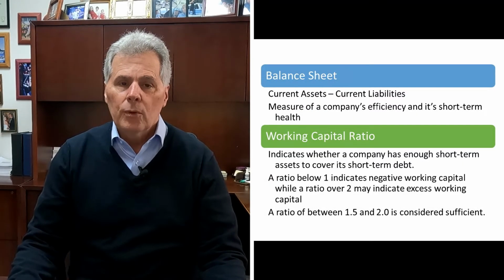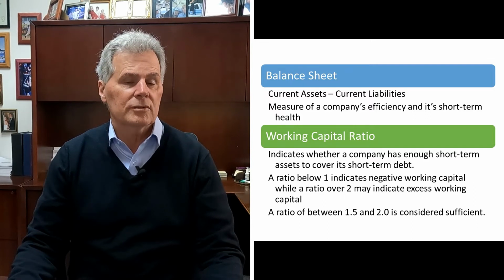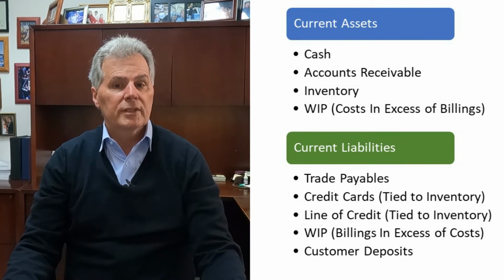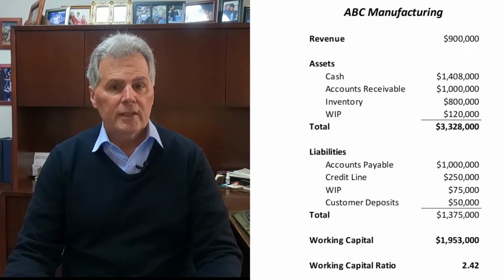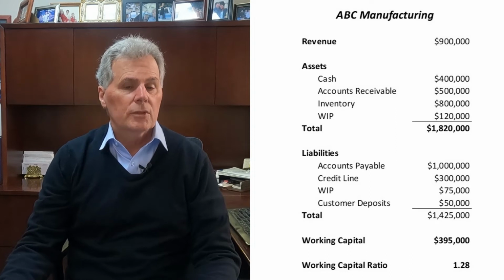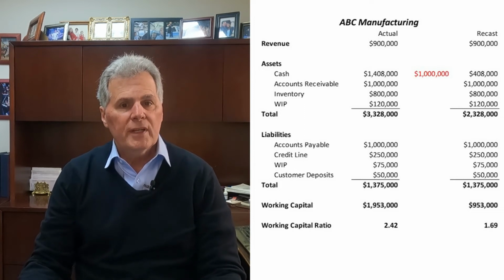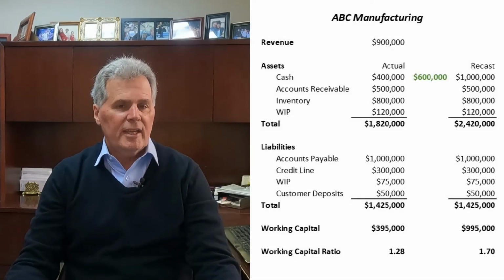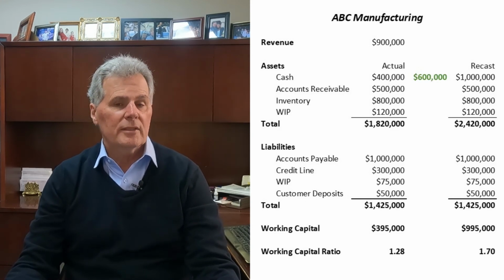What is Working Capital - Where do you find it and why you as a small business owner should care!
In this video, Brent discusses Working Capital.  What it is, where to find it, how to measure it and why you as a business owner or buyer should care.